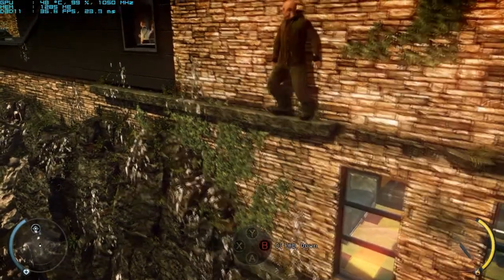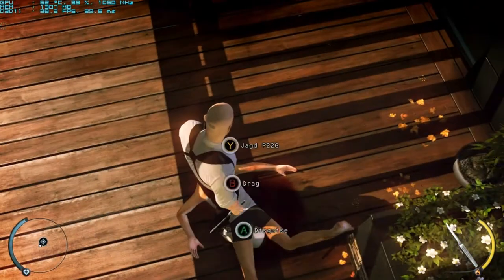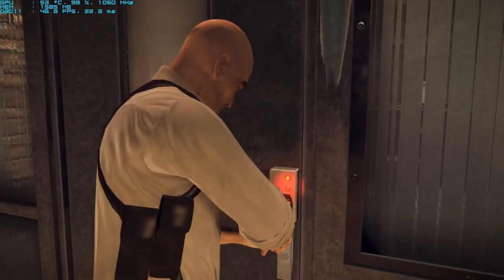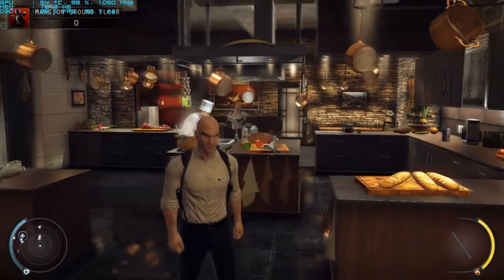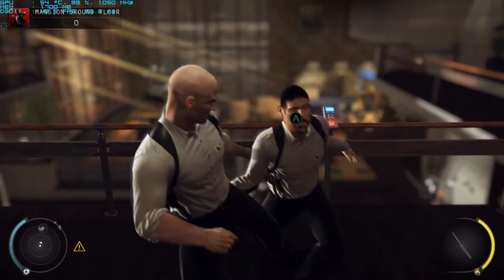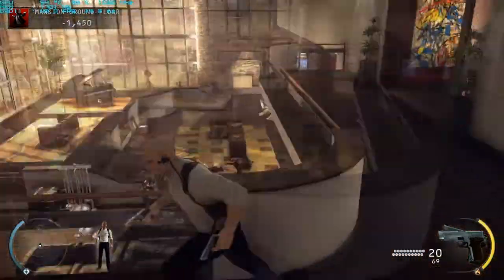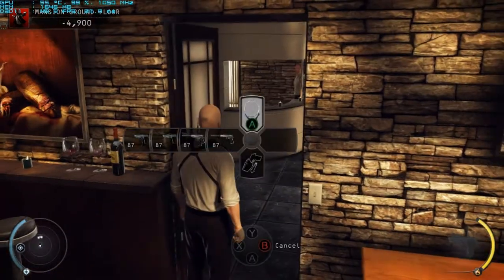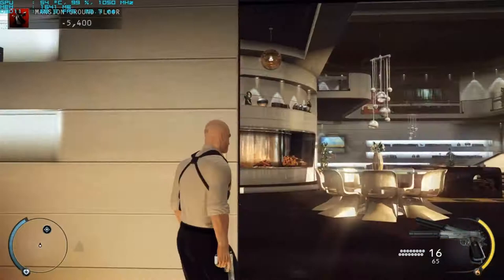Radeon 7870: Hitman Absolution Max Settings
Monitor only supports 720p so don't ask.
My new gaming rig:
Motherboard: ASrock 970 Extreme3
CPU:FX 8320 @3.5ghz (stock)
GPU:Sapphire GHZ Edition OC 7870 @1050mhz (stock)
RAM:8GB Corsair Vengeance 1600mhz 2x4GB Running at only 1333mhz
HDD: WD Blue 1TB 7200 RPM Drive
PSU:Antec NEO ECO 620 Watt